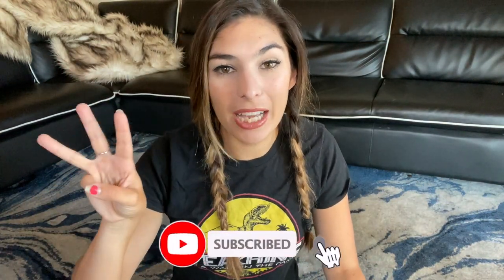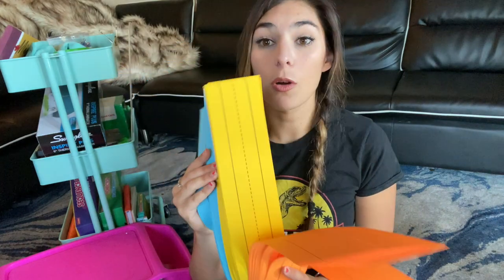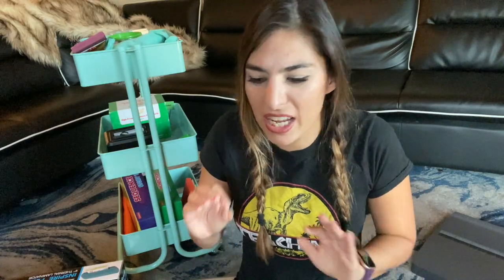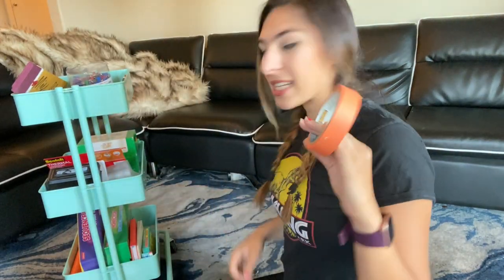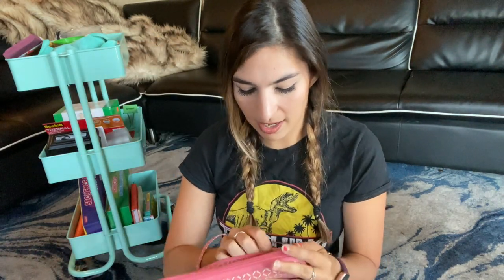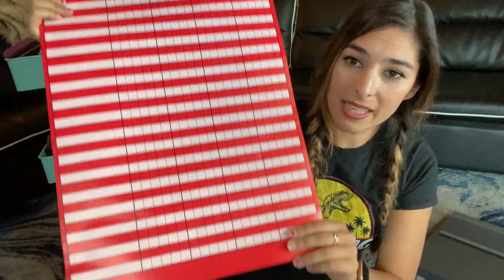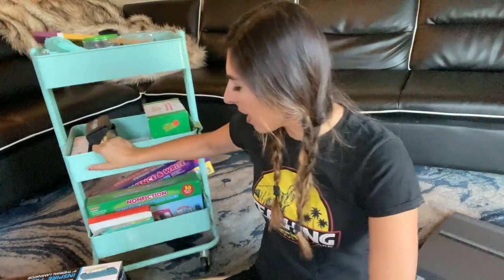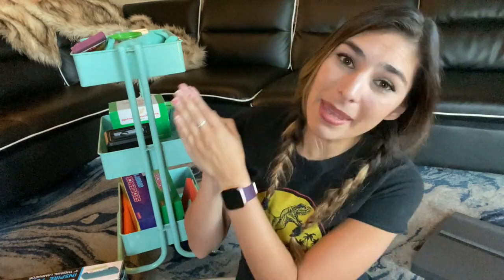FIRST YEAR TEACHER SUPPLIES // TEACHER HAUL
Hey Friends!
Todays video is all the must have teacher supplies, some of the stuff in the beginning may seem simple or "Duhh" but girl, I have totally forgotten to by a couple simple things before!

SO I found majority of these things on Amazon and made a one stop shop list for all of these items, from the black Ticonderoga pencils to the Swingline laminator!

However, there were a couple supplies that had better deals elsewhere! So here are the link for those!

Half Composition Books

And a couple of the pictures in this video are from these amazing blogs, so incase you'd like to give one a try or read more about it!